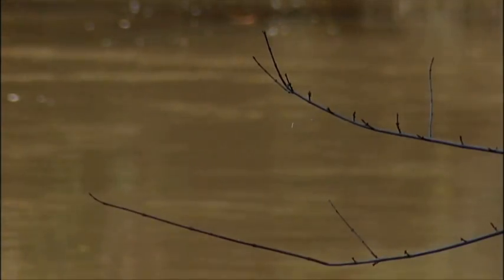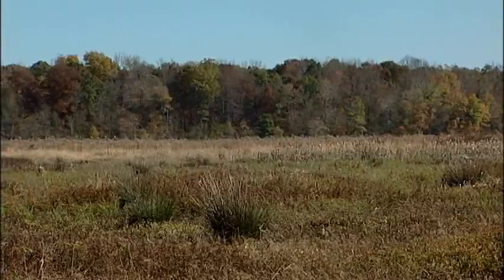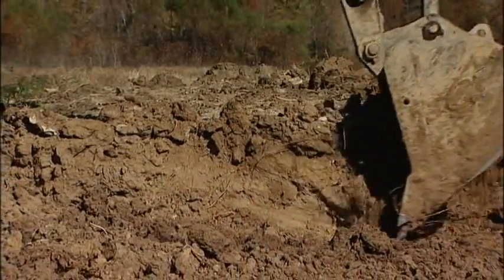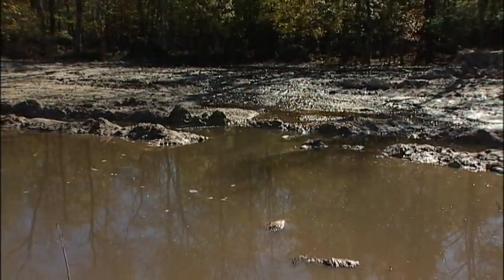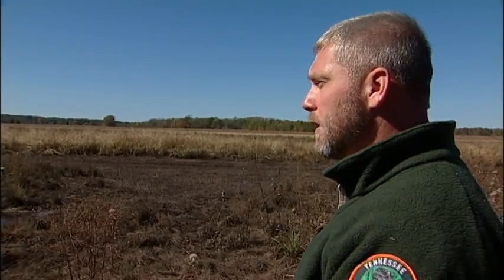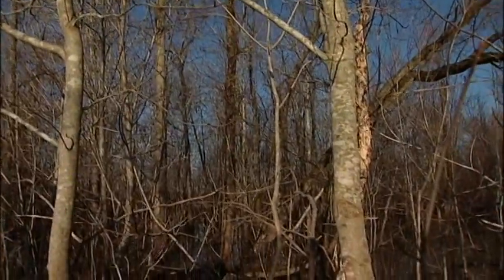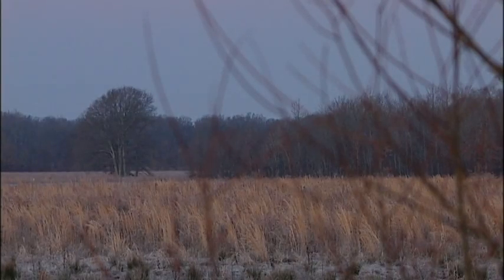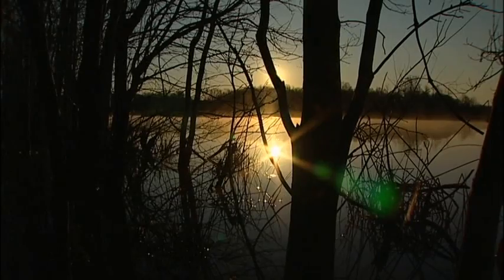TN Wild Side-Hatchie Wetland Restoration.mpg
From stories of ancient Japan, India, and Israel...to the 19th century tales of Dickens, Wells, and Twain...and even the brilliant contemplations of Albert Einstein, the concept of time travel has fascinated people for centuries. Now the Tennessee Wildlife Resources Foundation is trying its hand at manipulating time. But instead of using fanciful machines or theories of relativity, they're tackling time with bulldozers and backhoes. Wild Side Guide Ken Tucker takes us to some West Tennessee bottomlands along the Hatchie River, where the TWRF is turning back time by restoring lost wetlands.

It's important to note that this restoration project has paid for itself. The site is called a wetland mitigation bank, which means the TWRF receives credits for the wetlands that have been restored. These credits can be sold to offset or mitigate permanent wetland impacts somewhere else. (Say you build a road that results in losing 1 acre of wetlands...that means you must restore or re-create that lost acre somewhere else.) That means no money from license sales went into purchasing the property, which will eventually become a Wildlife Management Area and opened to the public.

To find out more about the Tennessee Wildlife Resources Foundation and the many programs it's involved in, visit their

Here are some more Tennessee Wild Side episodes on wetlands and the Hatchie River watershed:

To find out more about Tennessee wetlands and the Hatchie, visit these sites: